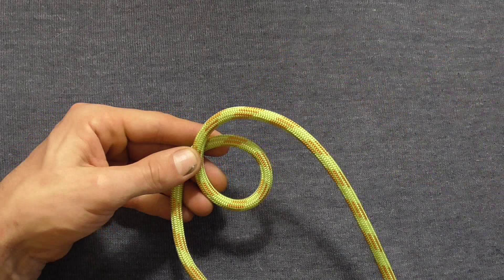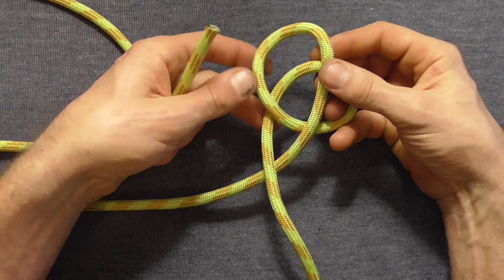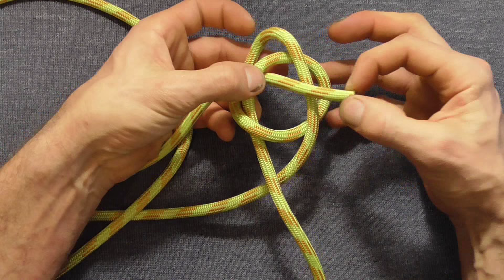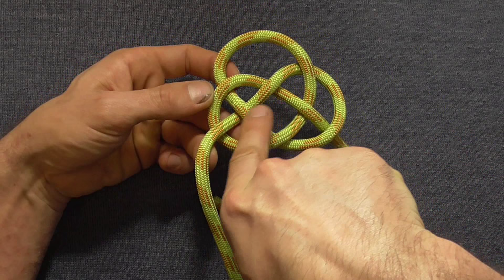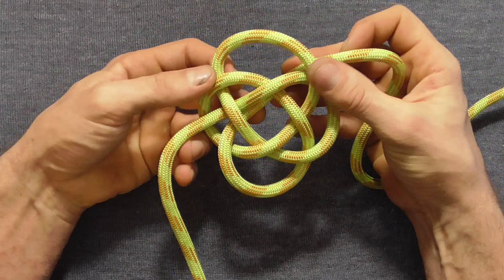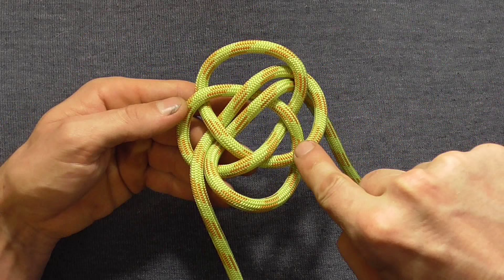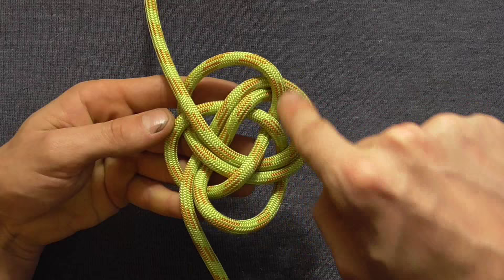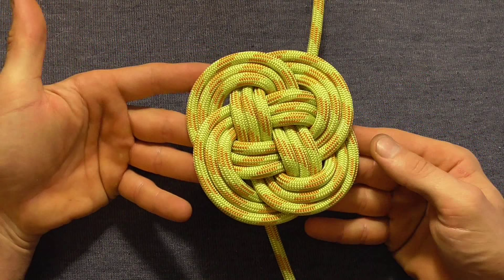How To Tie A 3 Lead 4 Bight Flat Turk's Head Mat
Knot tying video tutorial. Learn how to make a three lead four bight Turk's head knot. Easy step by step instructions for tying a three lead four bight Turk's head knot in this simple guide.

The Turk's head was originally given its name for its resemblance to a Turk's turban. It is actually the name for a group of knots rather than just a single knot. They are normally defined by the number of leads and bights. The lead is the number of unique circuits made around the cylinder while the bights are the arcs formed at the side of the knot as the cord changes direction.

Uses:
As a flat mat for coasters etc